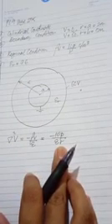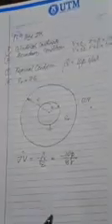Poisson's Equation - Cylindrical Coordinate